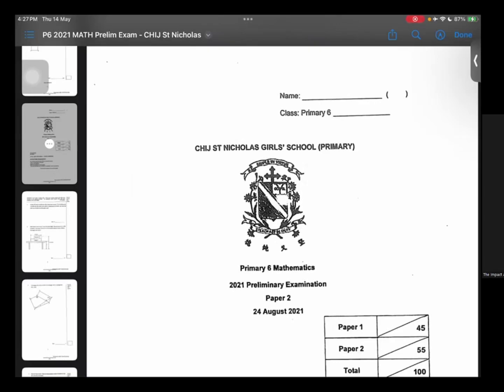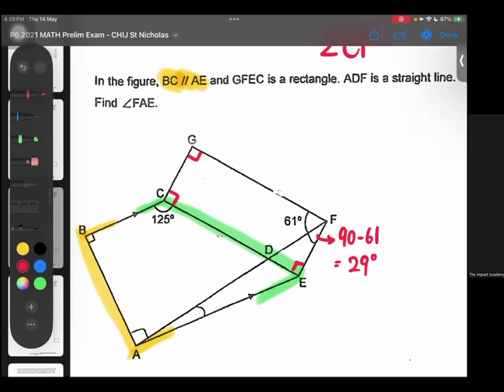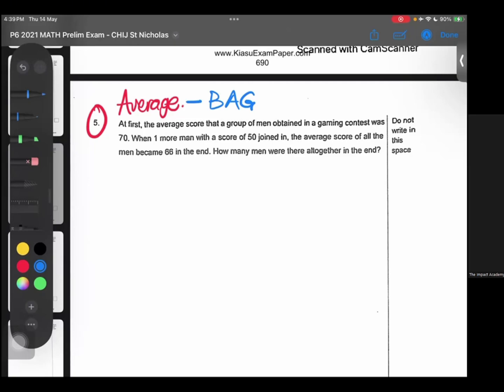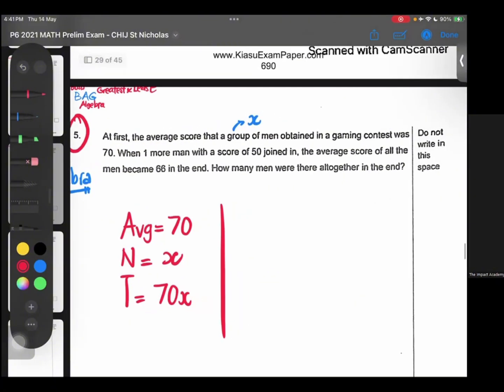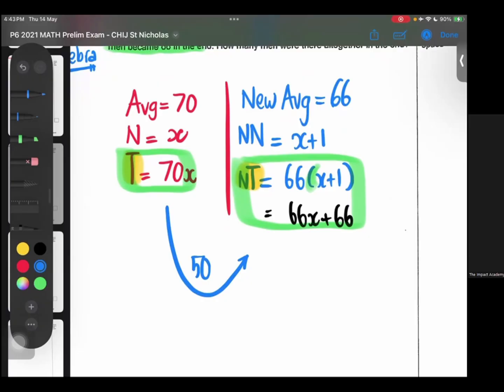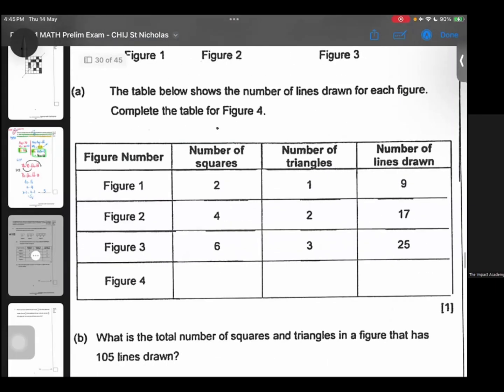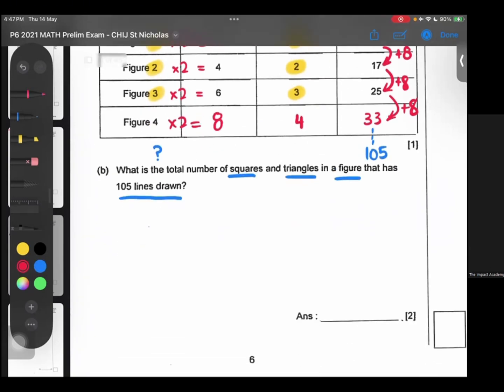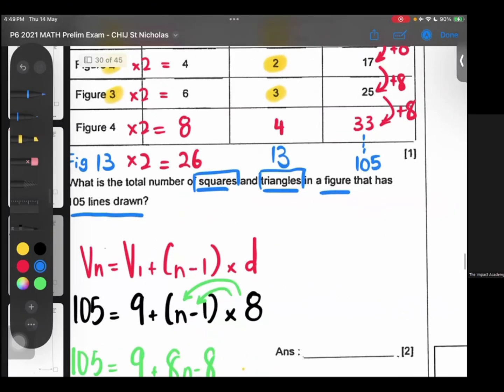P6 2021 CHIJ St Nicholas Prelims Paper 2 Walkthrough | PSLE Higher-Order Questions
Some P6 Math questions are not difficult because of calculations…

They are difficult because students do not know:
❌ what the question is testing?
❌ what concepts are hidden inside?
❌ how to connect different concepts together?

And that is exactly what this video is for 👀

In this walkthrough, we go through the higher-order thinking questions from P6 2021 PRELIMS CHIJ ST NICHOLAS PAPER 2.

✅ Angles - Properties of Geometrical Figures Concept
✅ Patterns - Equal Intervals Concept
✅ Circles - Shifting Concept
✅ Fractions, Percentages, Ratio Before and After Concept
✅ Average - Algebra Concept
✅ Whole Numbers - Number of Sets Concept

More importantly, students will learn:
🧠 how to identify concepts quickly
🧠 how to break down unfamiliar questions
🧠 how to think strategically during exams
🧠 how to avoid common mistakes students make under pressure

Questions covered:
Q3, Q5, Q6, Q7, Q13, Q14, Q15, Q16, Q17

This is exactly why we created TIA+, an on-demand learning platform.

Instead of waiting until exams are near to panic revise, students can now:
✅ Rewatch explanations anytime
✅ Revise difficult concepts at their own pace
✅ Access recordings and notes in one place
✅ Learn beyond the classroom
✅ Reinforce weak concepts before exams arrive

Learning should not stop when class ends.

So if you’ve been wondering whether this style of learning works for your child, this is your chance to experience it first-hand.

⚠️ EARLY BIRD PRICING ENDS AT 50 MEMBERS

Right now, early bird members enjoy:
🔥 early bird pricing
🔥 priority access to new resources
🔥 access before future price increases

Once we hit 50 members, pricing will increase for future sign-ups.

But if you join now?